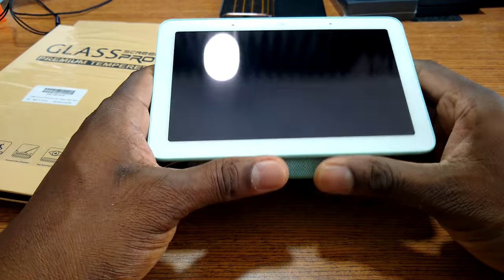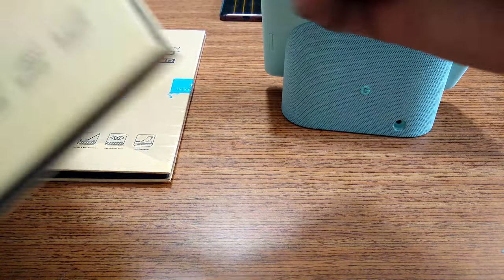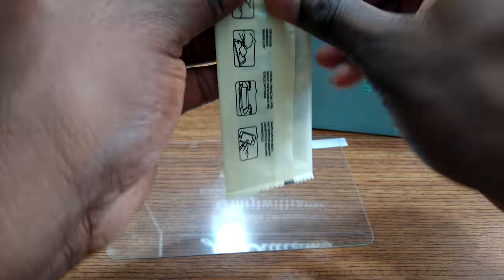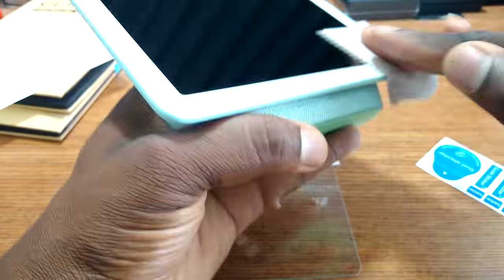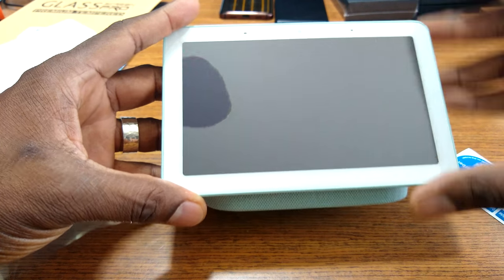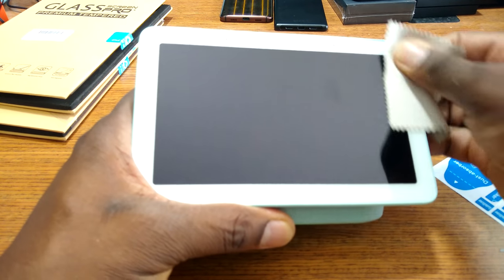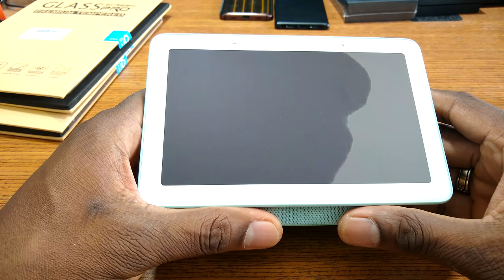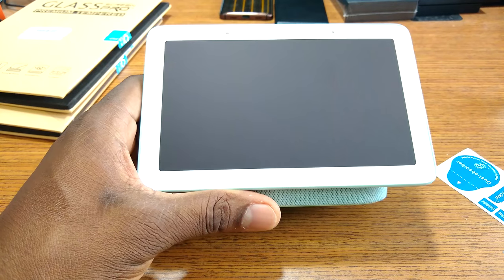Google Home Hub Tempered Glass Screen Protector!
Google Home Hub:

Here's a code to get $20 Fi credit when you start a phone plan with Google's @projectfi.

J. Williams